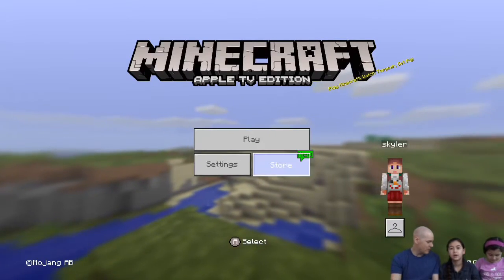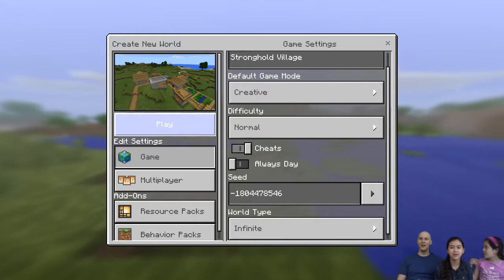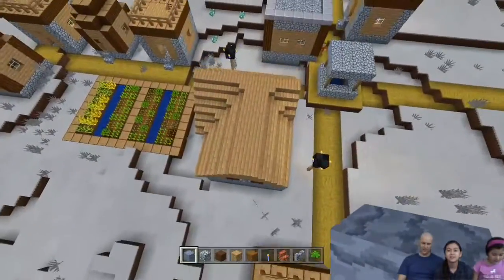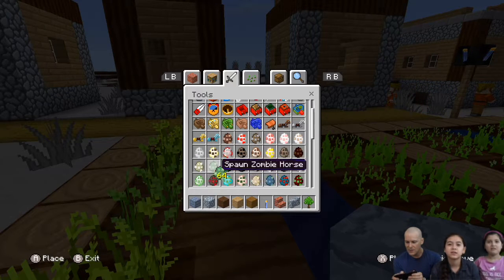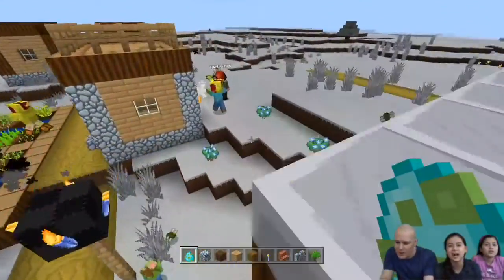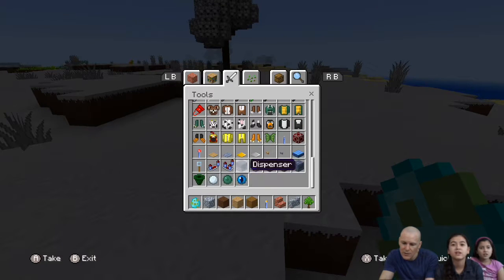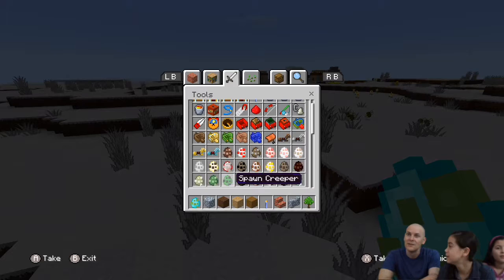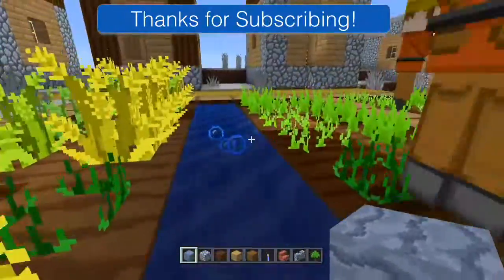Apple TV Minecraft Cartoon Textures Pack Review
We got all the Apple TV Minecraft Texture Packs and reviewed them for you here.

Game walkthough, hacks, cheats and lots of fun playing.  Games dads can play with their kids.  Clean language and funny jokes.